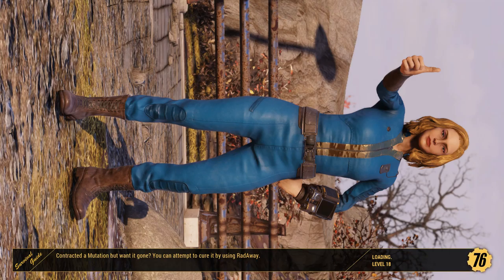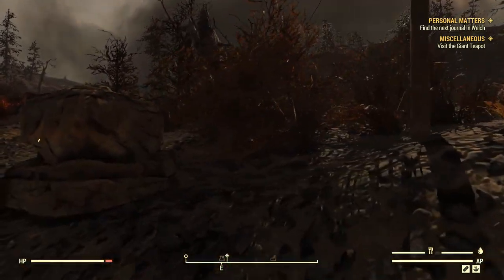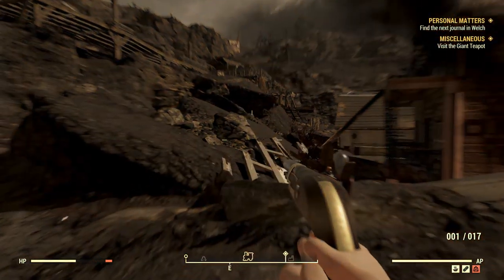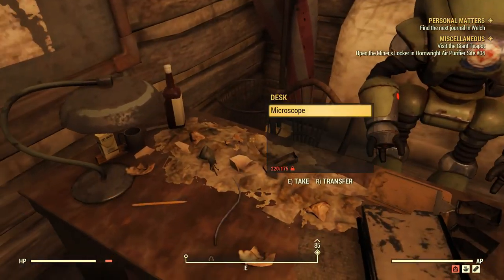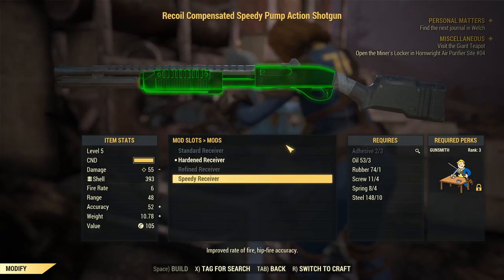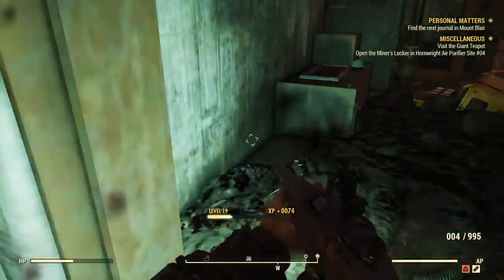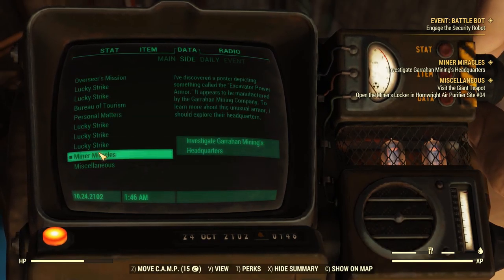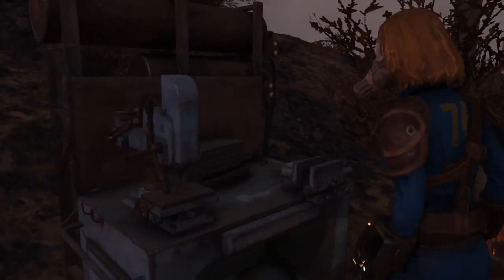Robin Plays Fallout 76 - Part 23